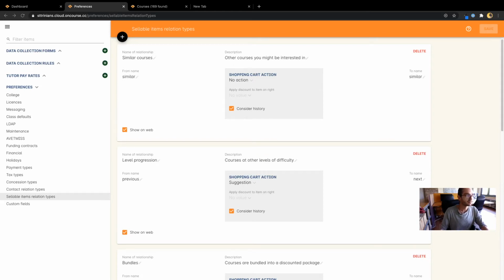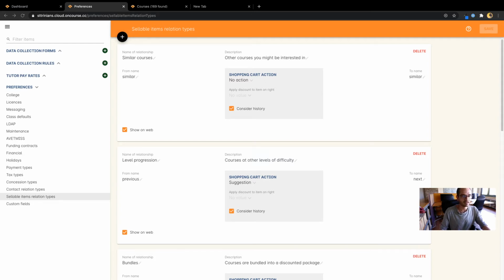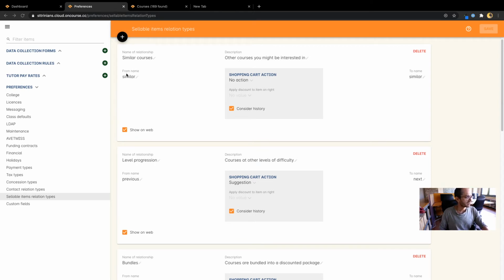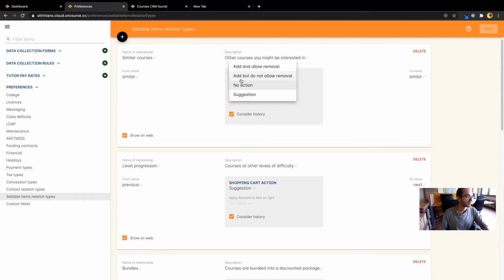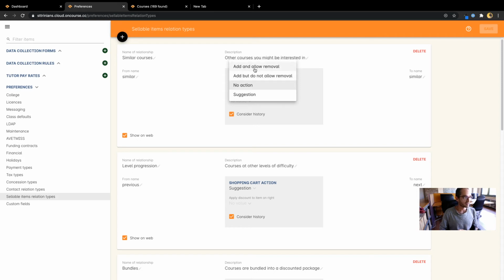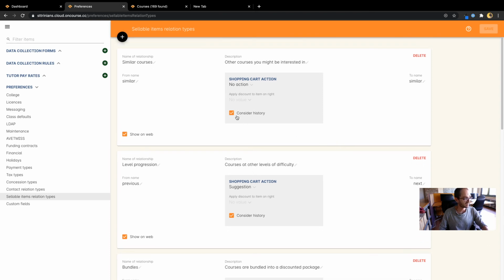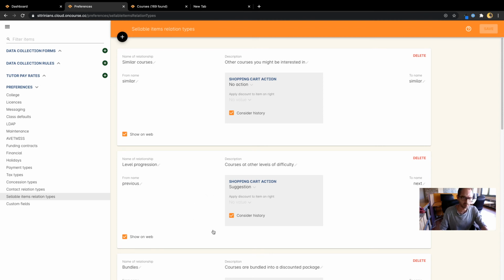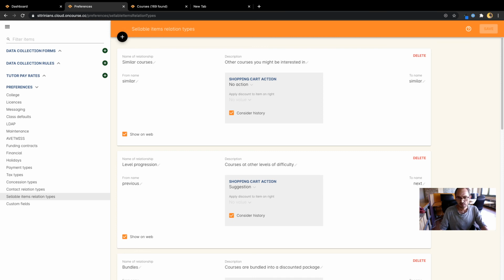Introduction to sellable items relation types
James walks you through the concepts behind sellable items relationships in onCourse